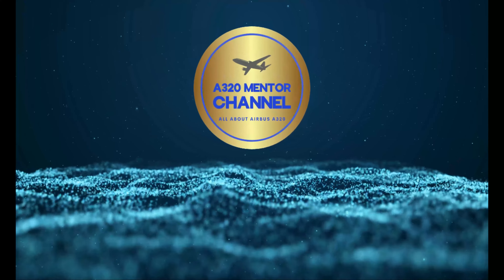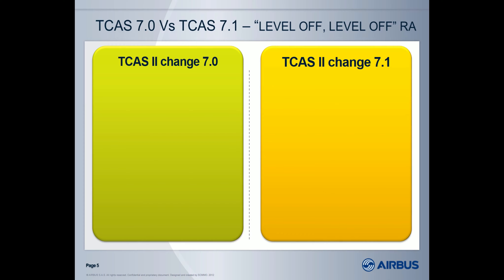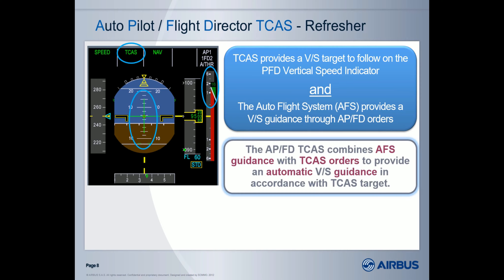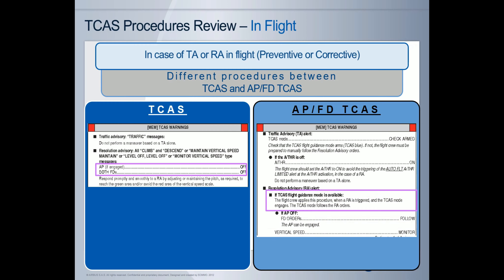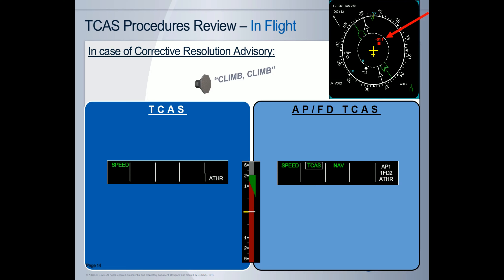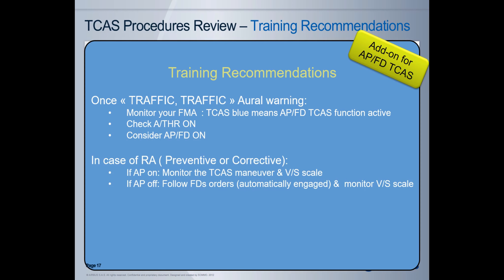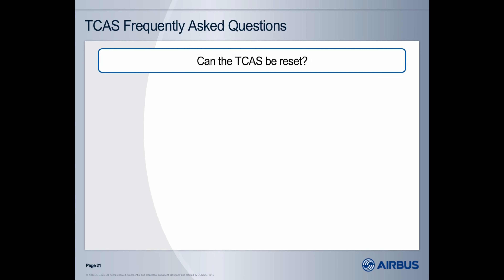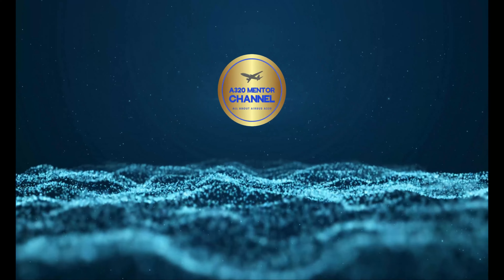A320 Operational use of the TCAS